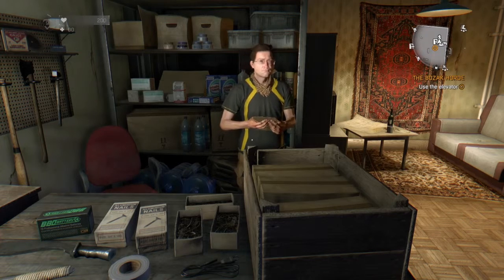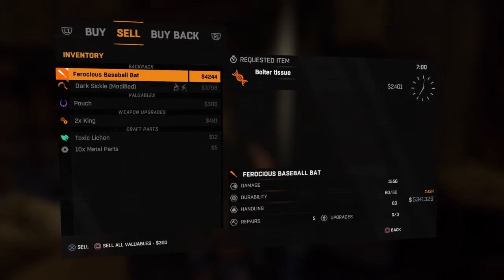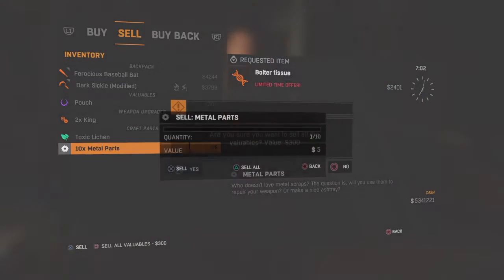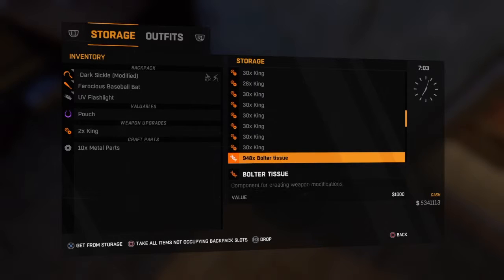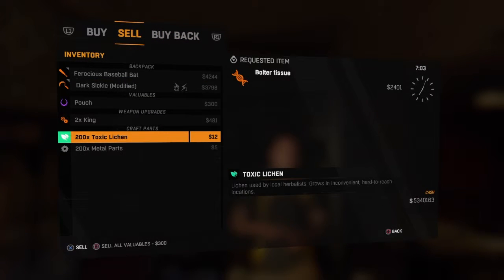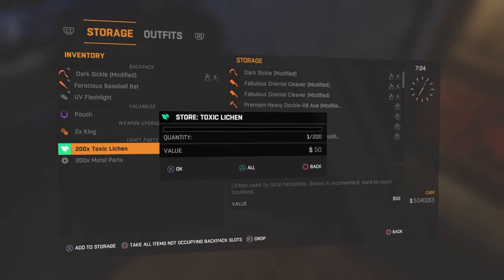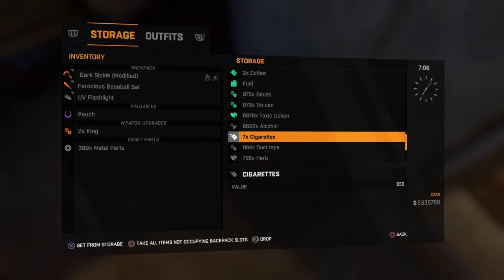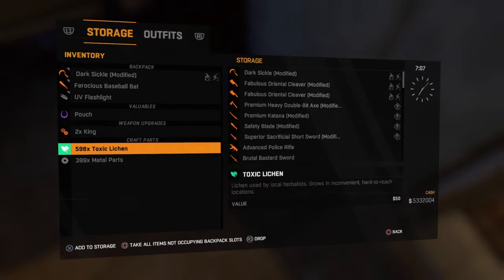Dying light fast cash how to become a millionaire in 15 minutes must see OP